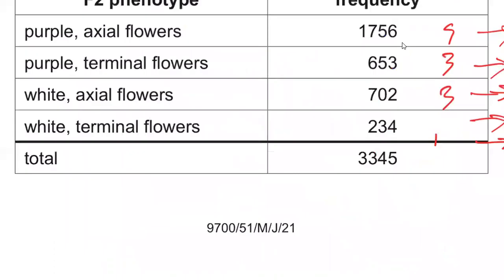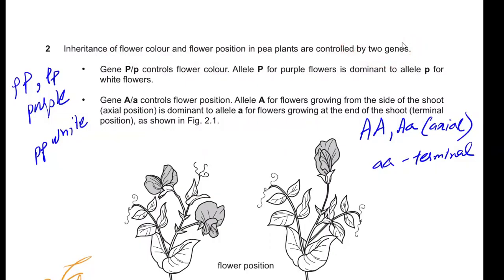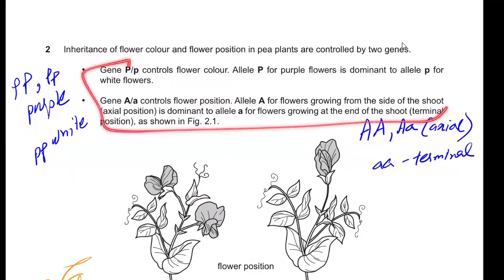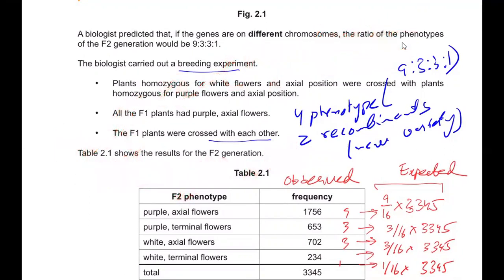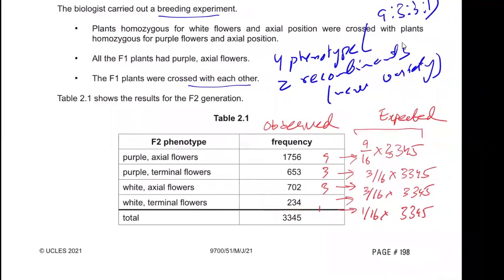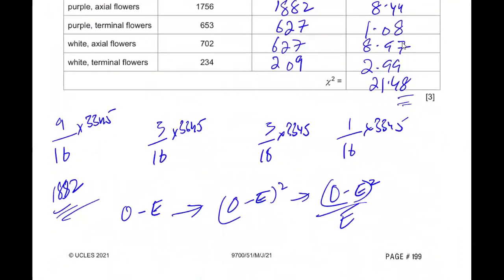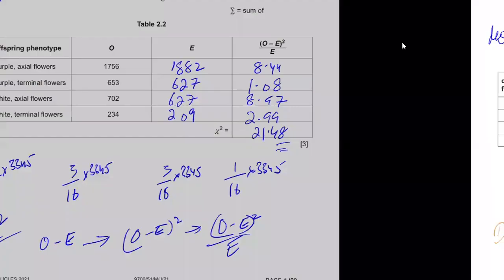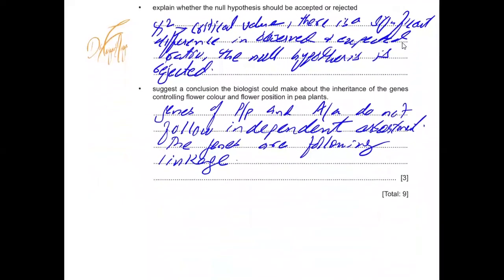chi squared test 9 3 3 1 ratio